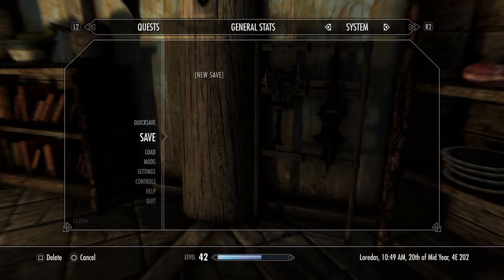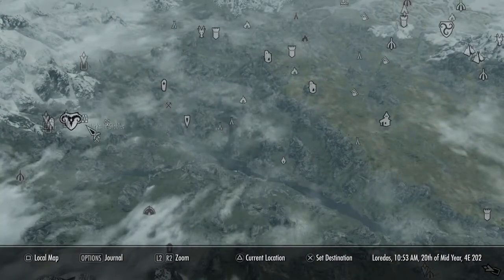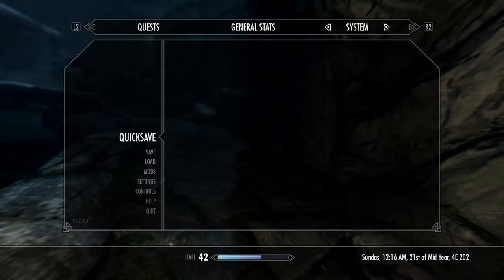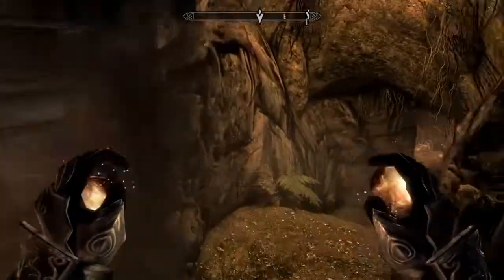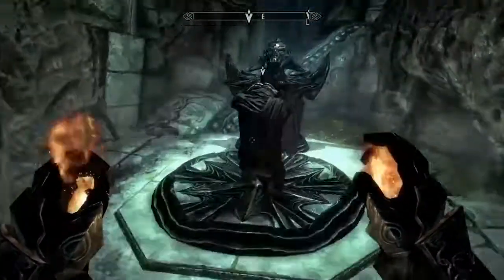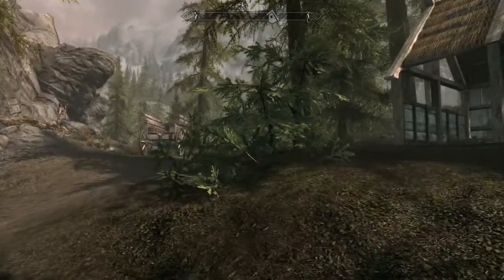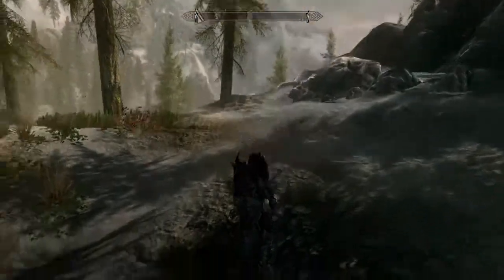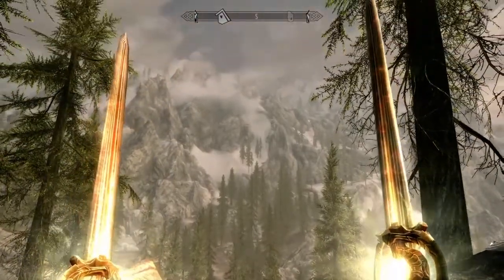Skyrim How to keep the Rusted Mace and get 2 DawnBreakers